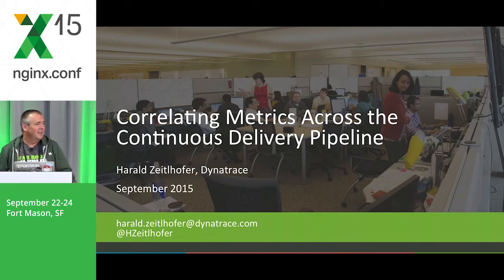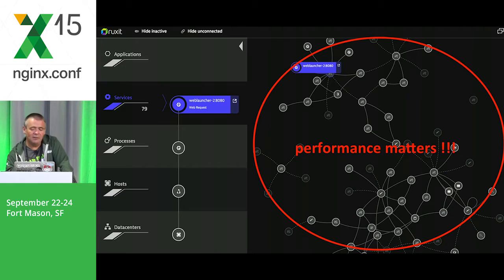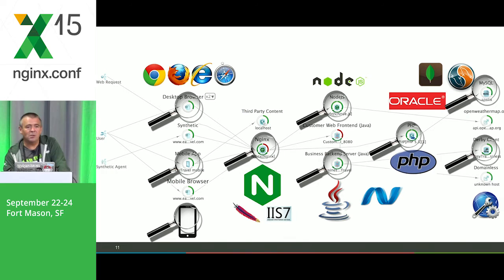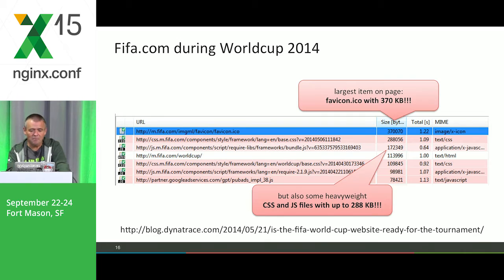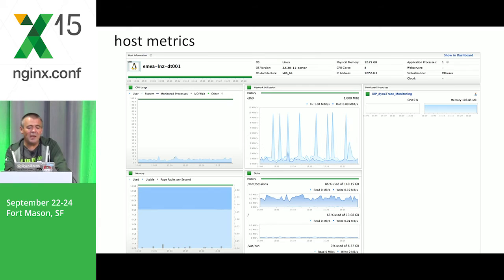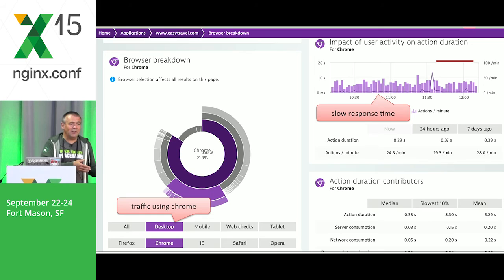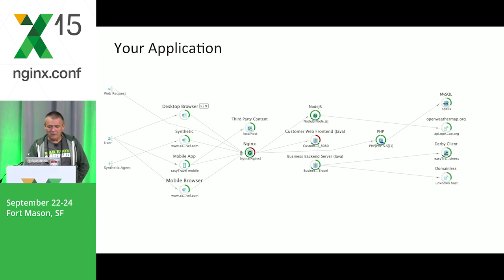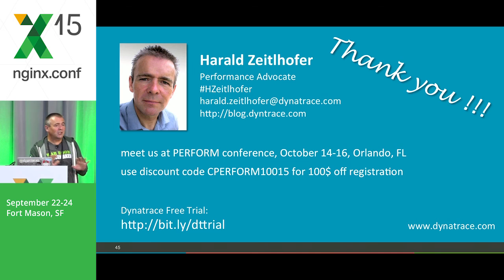Correlating Metrics Across the Continuous Delivery Pipeline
Metrics are cool. They are a common language for developers, testers, operators, DBAs and even business.

Used properly, metrics allow deep insight into what’s happening in your environment, revealing performance hotspots and errors along all stages of the development cycle. But as modern architectures become increasingly complex, and more and more subsystems are delivering metrics, correlating them can be quite a challenge. The status data provided by NGINX's API can be used perfectly in combination with APM (application performance management) to draw the complete picture of your environment.

In this session you will learn about different relevant metrics in a web application, about transactional measures starting with the user’s click in the browser all the way down to the database, about host and process metrics, and how to correlate them properly to gain the maximum benefit from monitoring in development, testing and production.